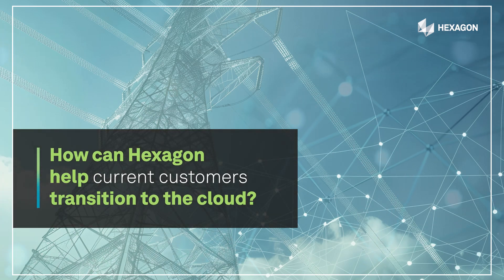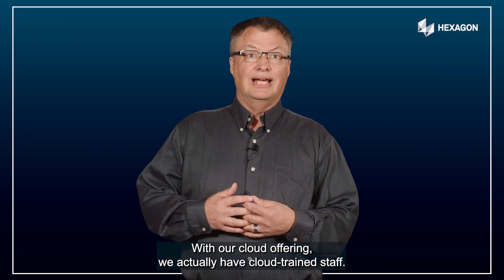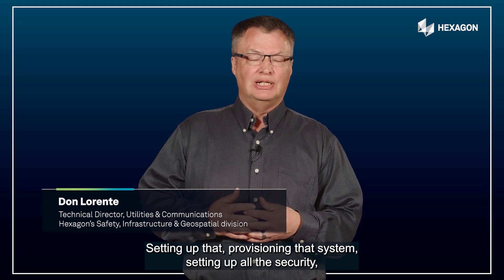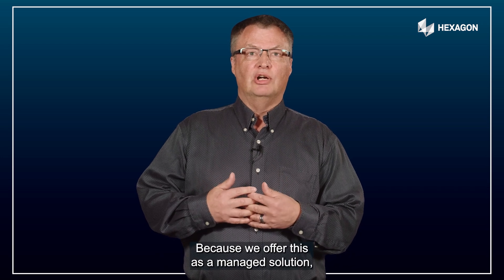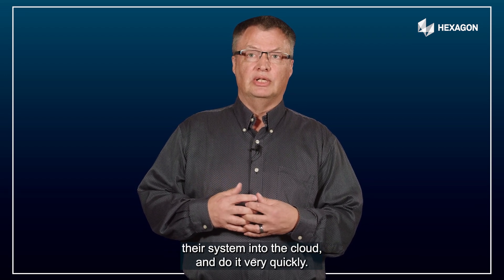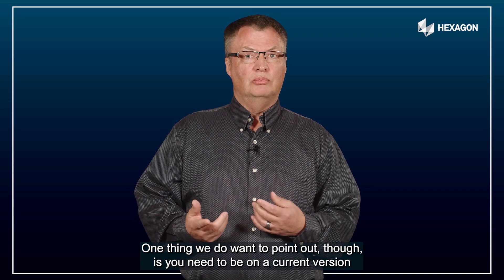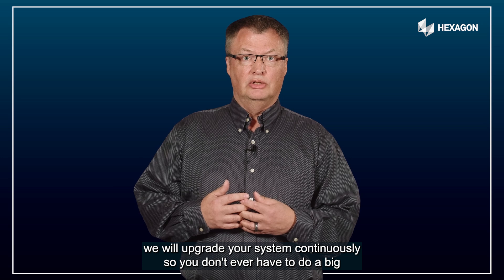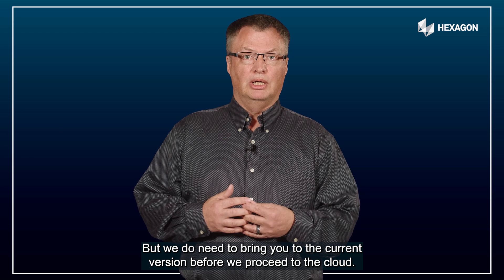How can Hexagon help current customers transition to the cloud?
Don Lorente, technical director, utilities & communications for Hexagon’s Safety, Infrastructure & Geospatial division, explains how Hexagon’s expertise and fully managed solution make moving to the cloud easier for utilities.